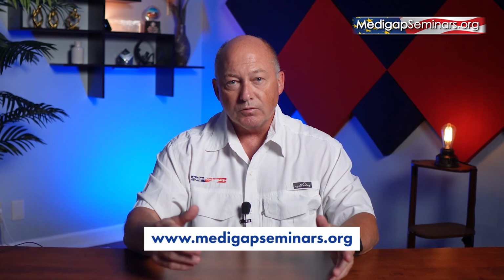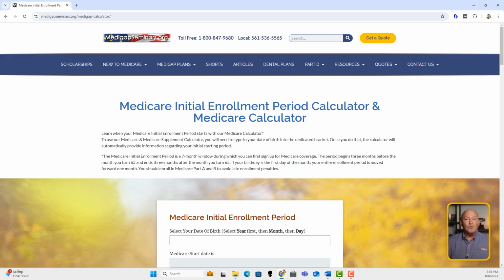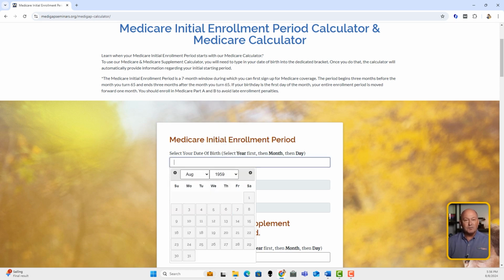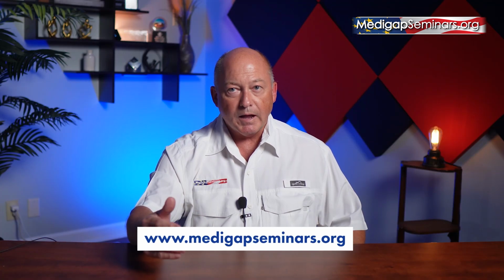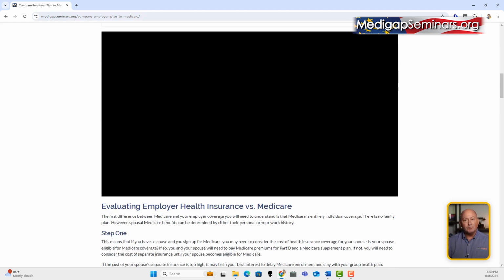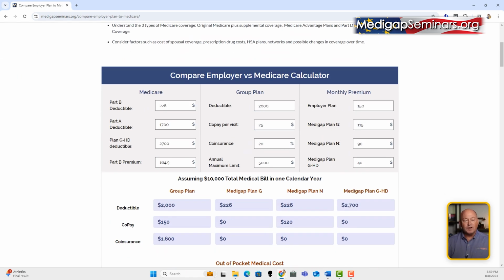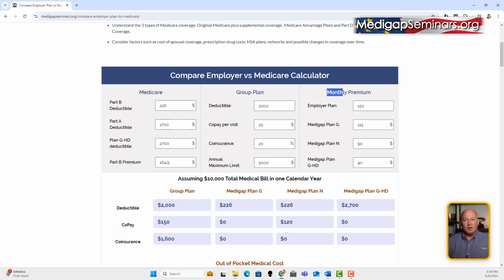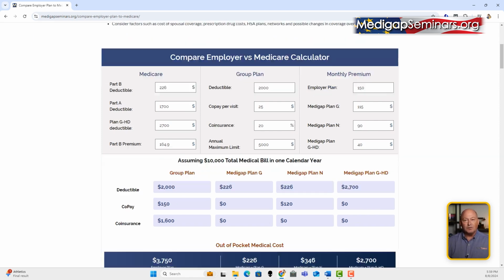Working Past 65- Avoid Medicare Penalties & Mistakes!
Most people enroll in Medicare as they turn 65.  Your initial Medicare enrollment period is a seven-month window around your birthday month.  That is when you are required to enroll in Medicare Part A (inpatient coverage) and Medicare Part B (outpatient coverage) and Medicare Part D (prescription drug coverage.
However, if you or your spouse are actively working past your initial enrollment period AND have creditable employer health insurance through your own employment or your spouse’s, you can delay enrolling in Medicare indefinitely and not be subject to any penalties.